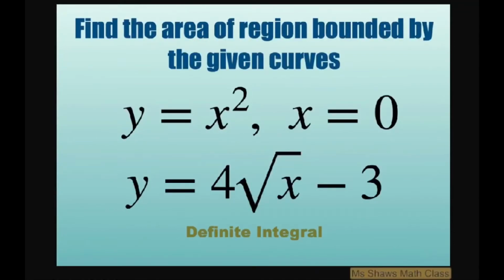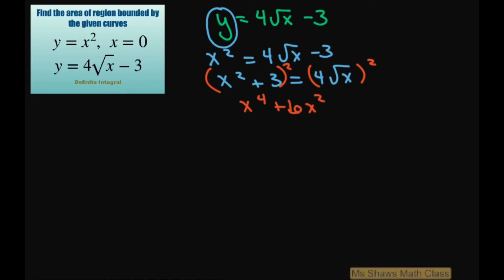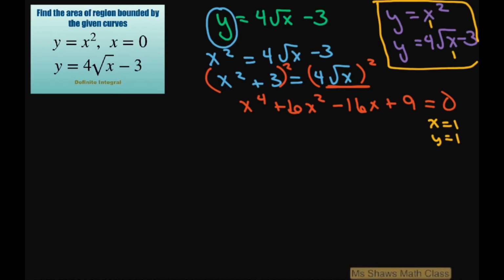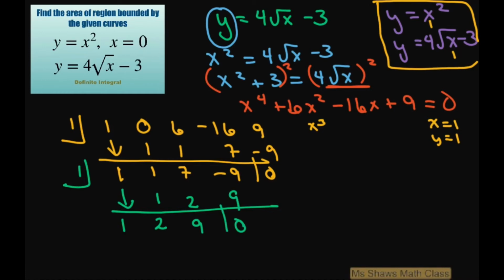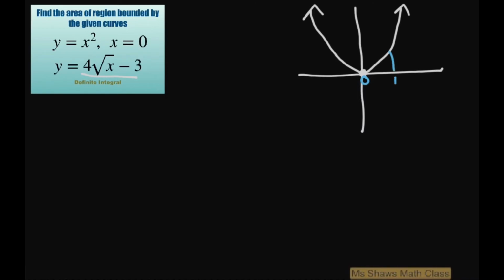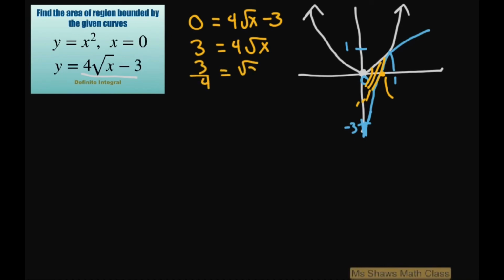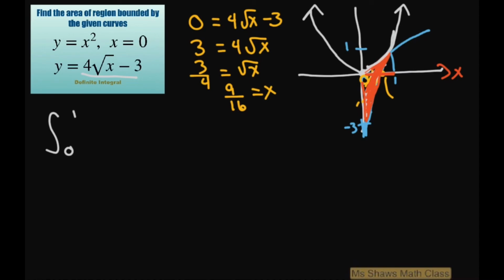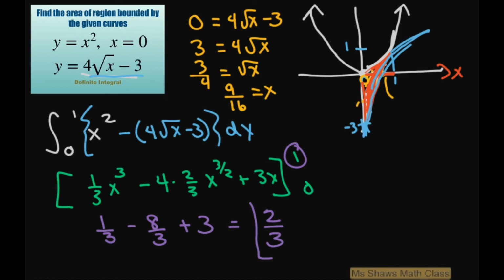Find area of region bounded by curves y =x^2, x=0, y= 4 sqrt(x) -3. Areas in the Plane